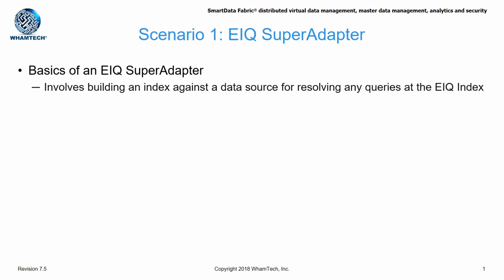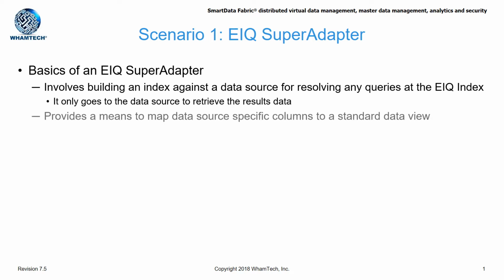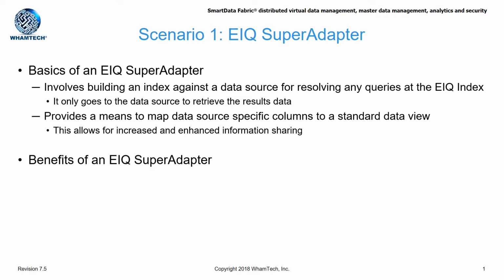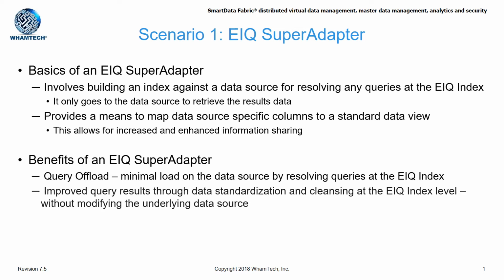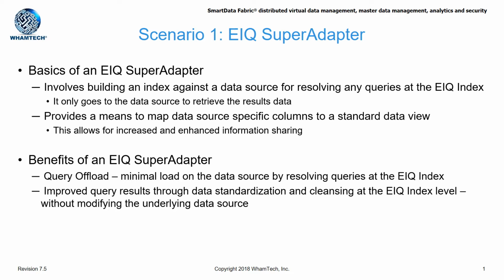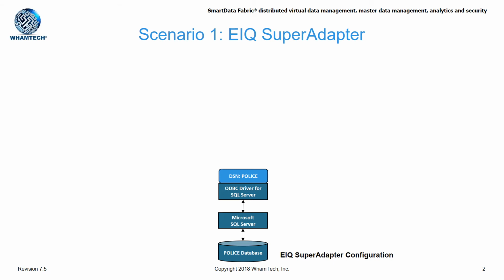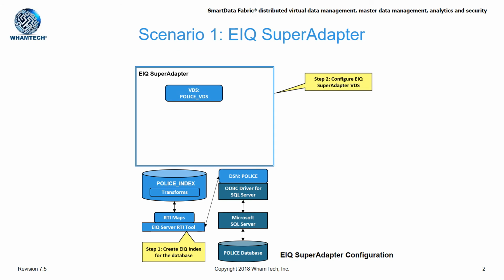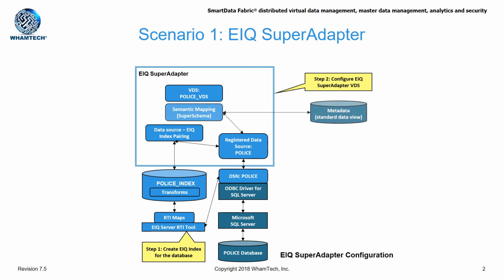WhamTech EIQ Tools Demo Scenario 1 | Part 2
An explanation of EIQ SuperAdapters and the benefits they can provide.